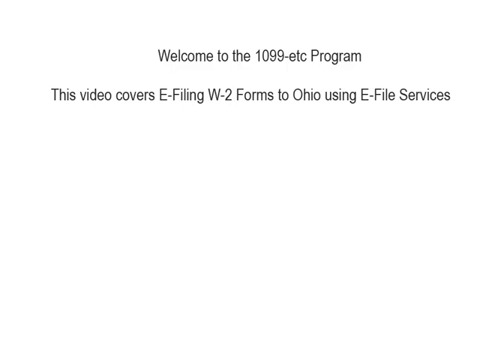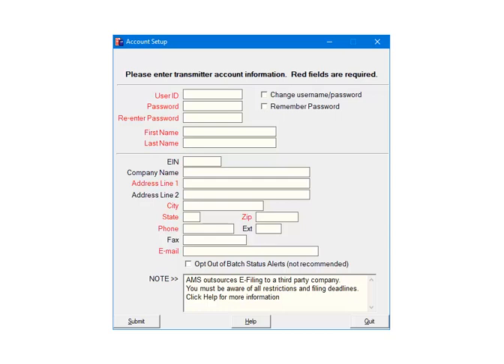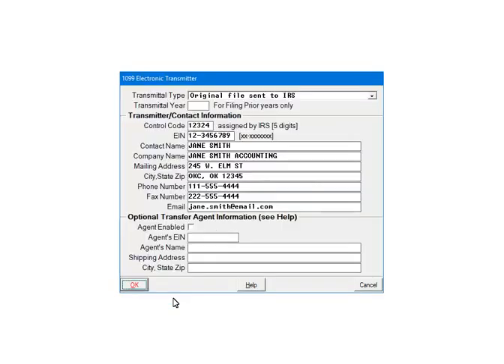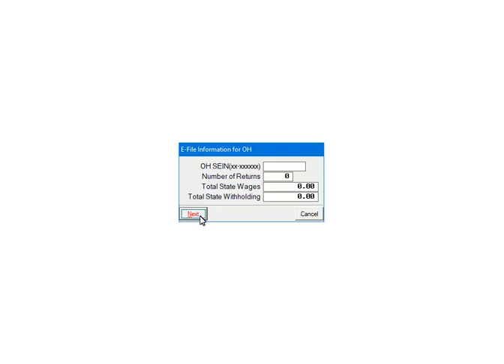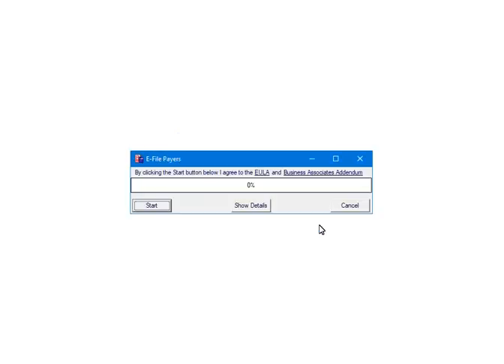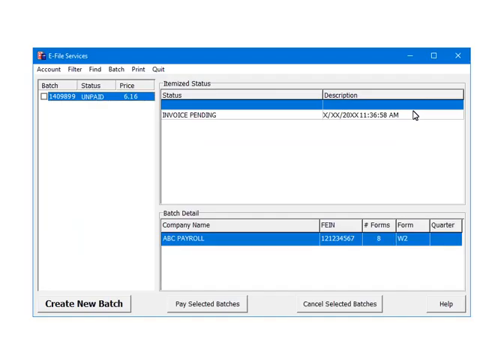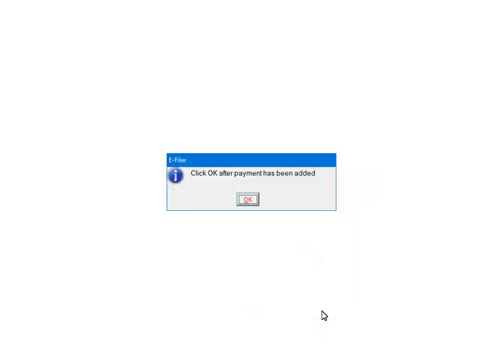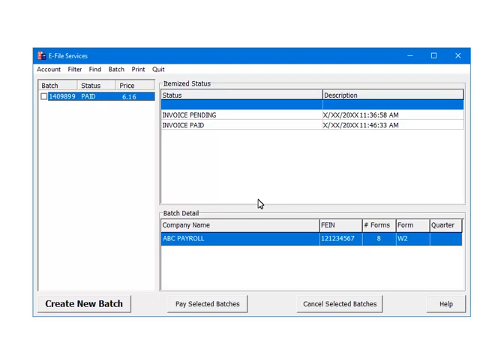Ohio - W-2 E-Filing Using E-File Services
This Tutorial will demonstrates how to E-File the W-2 forms to Ohio by creating a Batch and submitting the file to a third-party vendor.  Once the Batch is paid, the third-party vendor will submit the file to the State on your behalf.